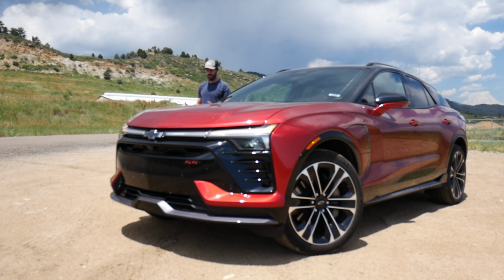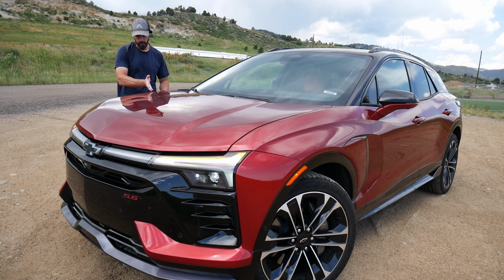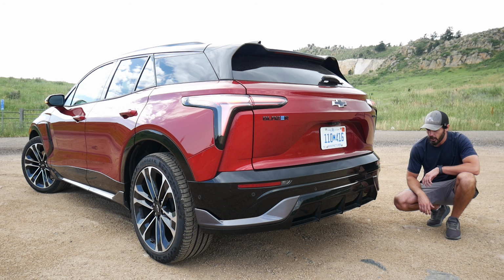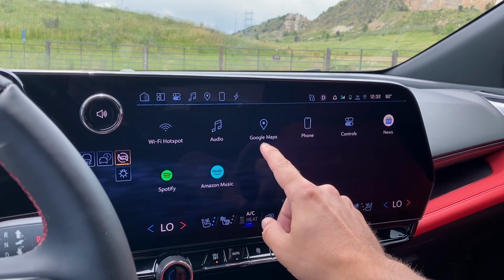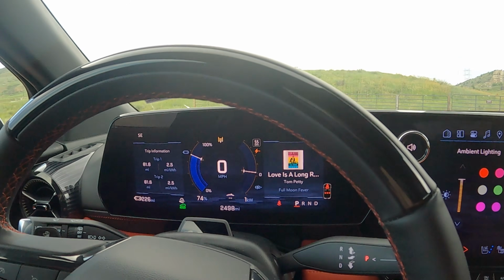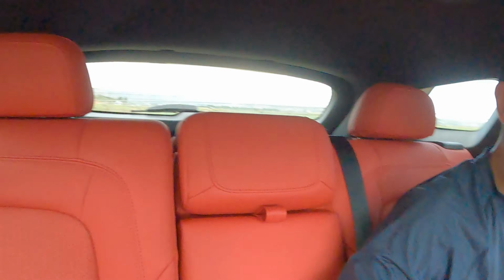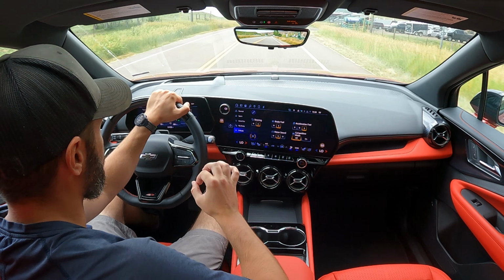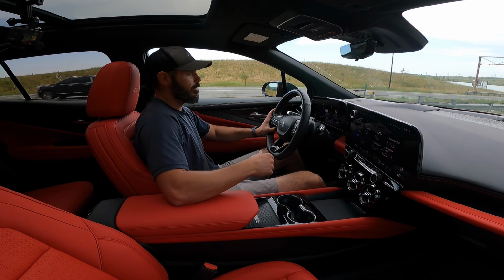I did not expect the 2025 Chevy Blazer SS EV to be this good